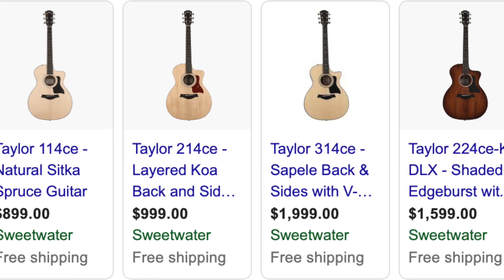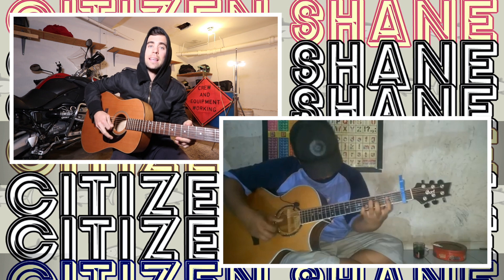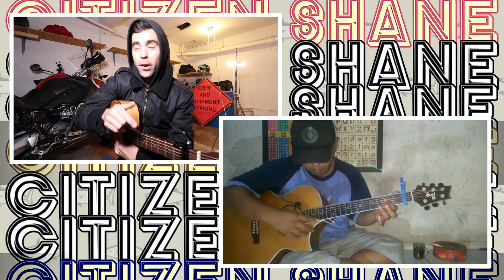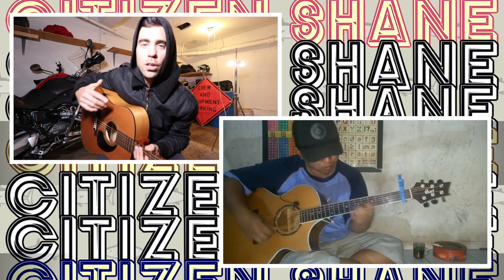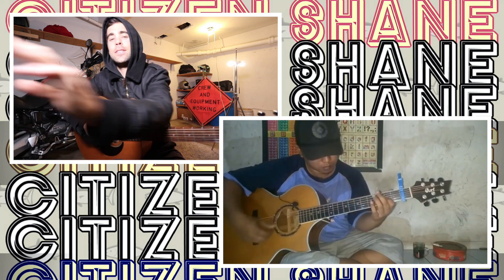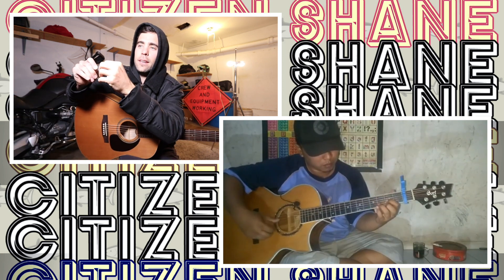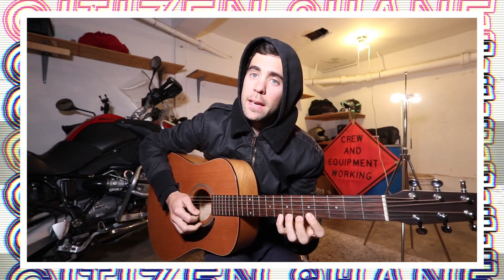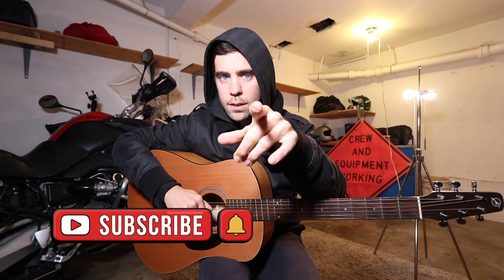Alip Ba Ta - Bohemian Rhapsody (Queen) | Fingerstyle Guitar Cover | REACTION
Alip Ba Ta is a KING when playing QUEEN! Alip Ba Ta's guitar sings just like Freddy Mercury (maybe better!).  I have yet to see a guitar cover this good on all of YouTube.  Alip Ba Ta reaction of Bohemian Rhapsody (Queen) is what we are doing today if you haven't already figured that out from the title of this video!  If you haven't seen my other Alip Ba Ta guitar reaction videos, then please go check them out!  They are amazing reaction videos that you will love if you love Alip Ba Ta guitar videos as much as I do.  I am a guitar player of 20 years and have a lot to offer in these Alip Ba Ta reaction videos.  I understand Alip's technique and can explain exactly what he is doing.  My Alip Ba Ta guitar videos, in my opinion, are the BEST on YouTube, lol, just kidding. They're good though, I think.

SPECIAL ANNOUNCEMENT: If I gain 500,000 subscribers by December 31, 2020 I will personally fly to Indonesia, meet up with Alip Ba Ta and buy him a top of the line Taylor or Martin guitar. Those are the best acoustic guitars money can buy! So, get the word out to everyone! That would be an amazing experience! 500k subs by end of 2020 and Alip Ba Ta gets a new guitar from your boy Citizen Shane. Then, Alip and I will have a jam session and make a bunch of videos together while I am in Indonesia!

We post different things on Facebook and Instagram so make sure to check it out!

They call me Citizen Shane or Citizen Shiz,
Indonesian reaction videos are my biz.
Indonesian boys and Indonesian girls,
Are my closet friends all over the world.

What is a reaction video?
REACTION DEFINITION:
Re·ac·tion rēˈakSH(ə)n/noun

Alip Ba Ta guitar video once again my friends!  Today we are doing a new Alip Ba Ta reaction video featuring Bohemian Rhapsody which is an original song by the band Queen.  I would have to say that Alip Ba Ta is the King of Queen!  His guitar speaks wonders in this new reaction video, you will have to see it to believe it!